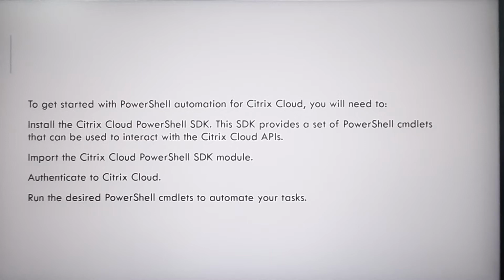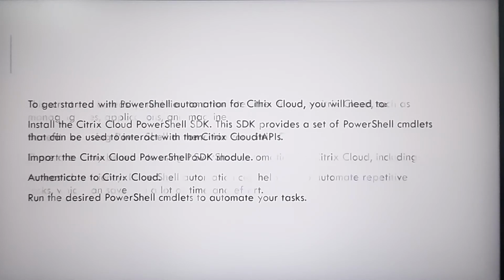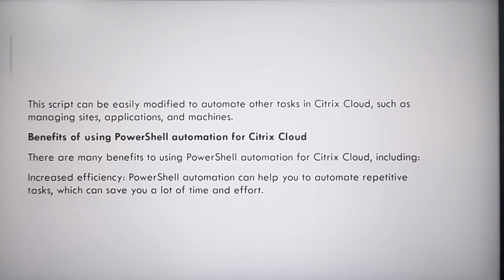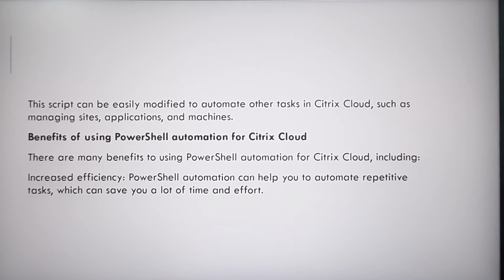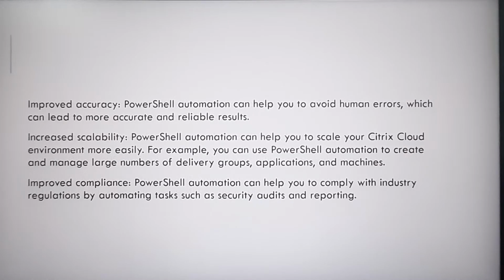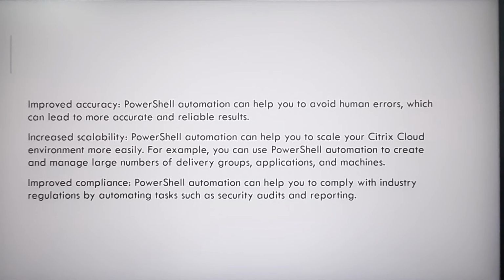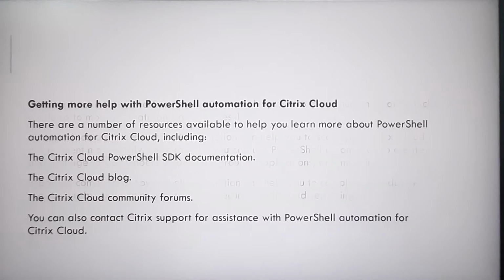Mastering PowerShell Automation in Citrix Cloud with Virtual Data Rooms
Hey Emon Tech 30 community! 👋 Today, we're diving into the fascinating world of PowerShell automation, specifically tailored for the Citrix Cloud environment, and how Virtual Data Rooms (VDRs) come into play. Whether you're a seasoned IT professional or just starting out, PowerShell's capabilities are something you won't want to overlook. Let’s explore this together! ☁️🛠

Citrix Cloud, with its scalable and robust features, offers immense potential. Integrating PowerShell automation can make managing and leveraging this platform even more efficient. Through this video, we’ll guide you step by step on kickstarting your automation journey, focusing on best practices and security measures, especially when integrating with VDRs.

Discover how the modern IT world is leveraging VDRs over traditional file-sharing platforms. We’ll cover everything from the basic reviews of VDRs to its complex pricing models, ensuring you're well-versed with its utility and safety. Moreover, understand the critical role of insurance data privacy in the realm of VDRs and why it's pivotal for businesses today.

Join the conversation, share your experiences, and let's learn collectively!